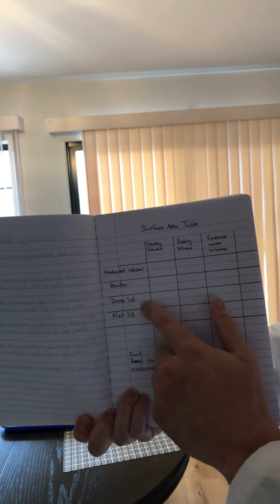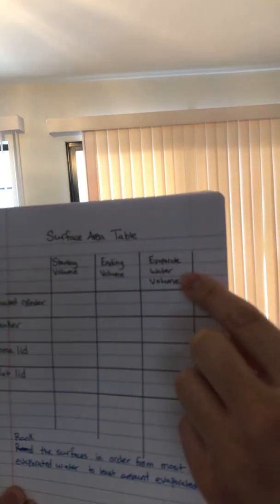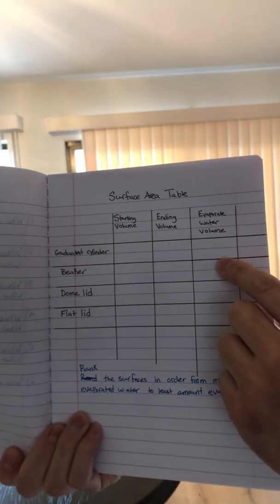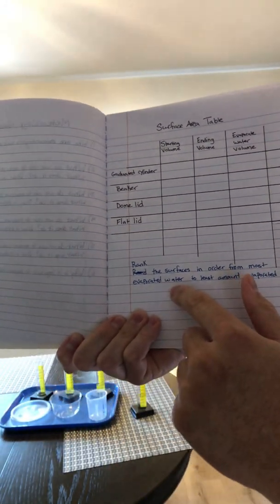3rd- surface area part two